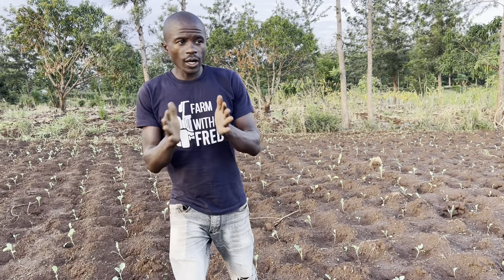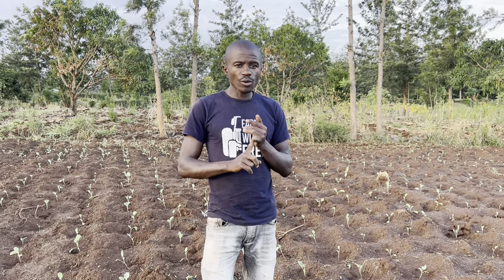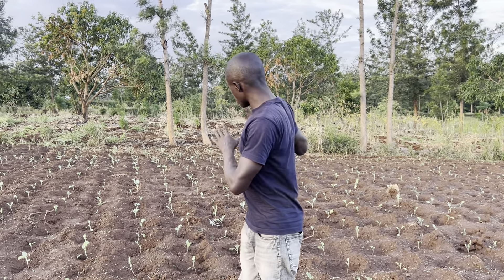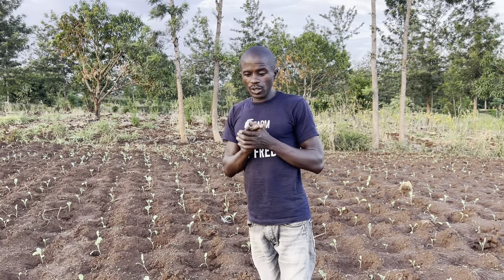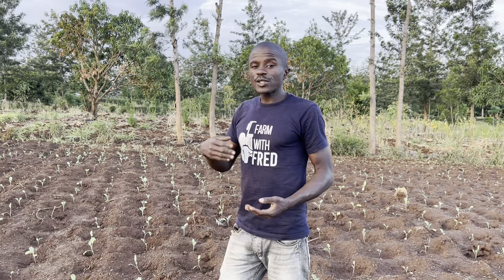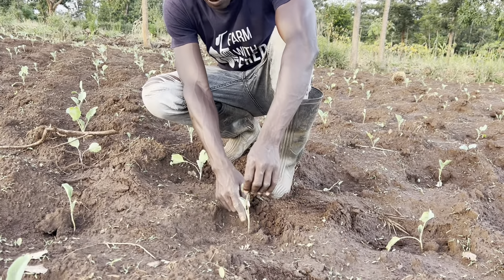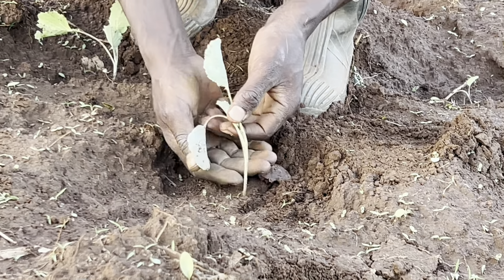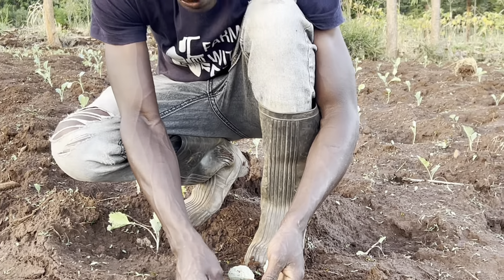The disease that kills young collards/Sukuma wiki and cabbage seedlings,identification and control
The dangerous disease that kills young cabbages and sukuma wiki seedlings. How to identify and control it